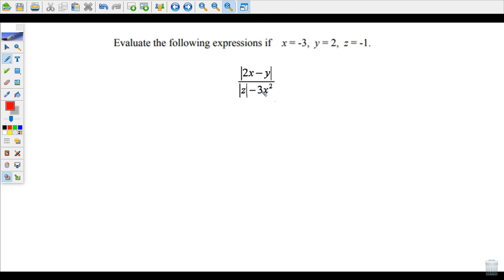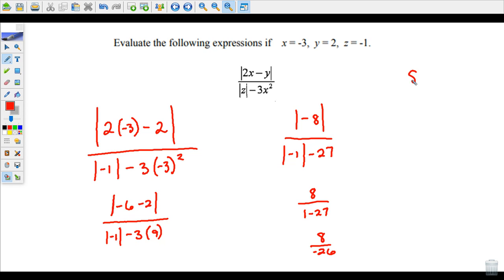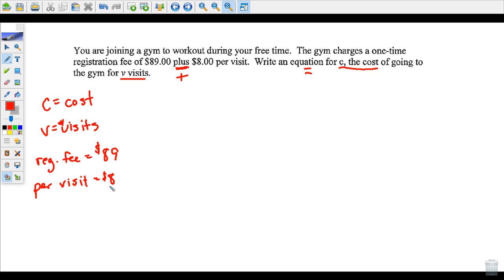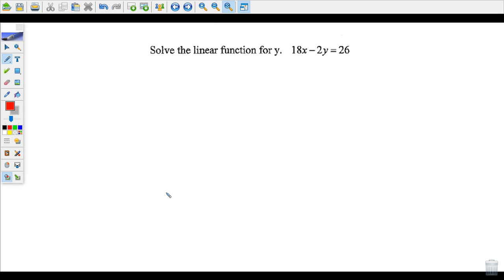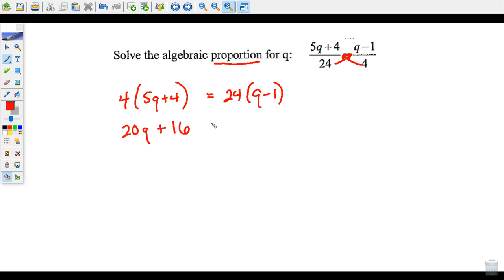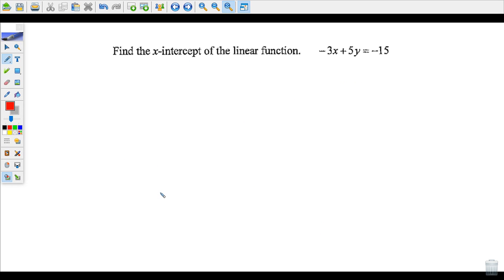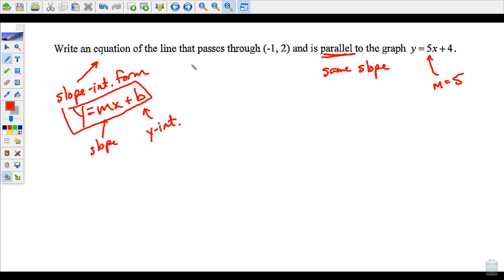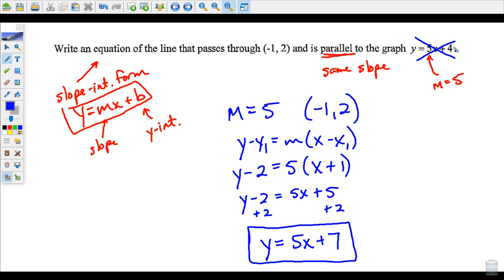Algebra 1 Review Video- Ch. 2-5